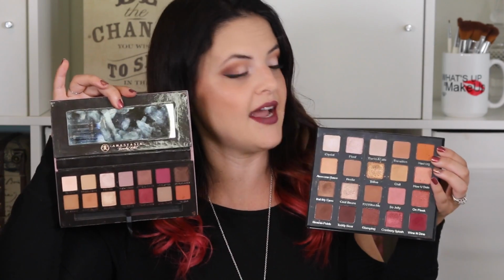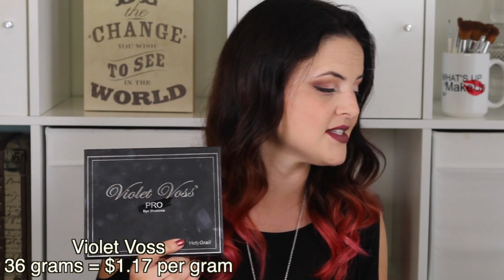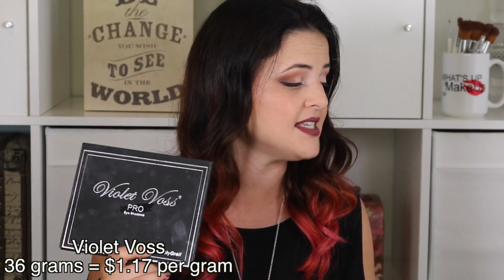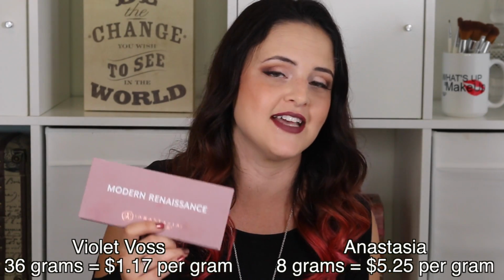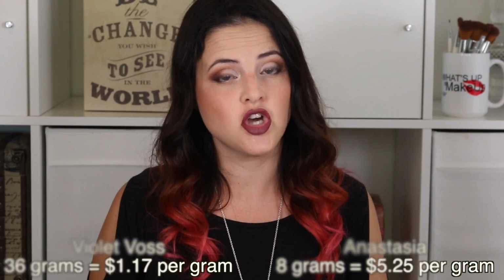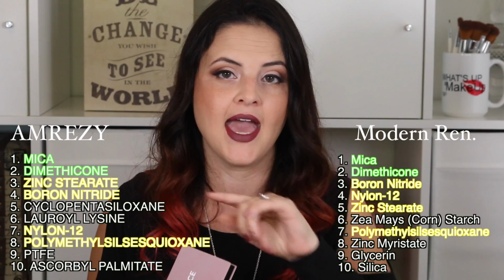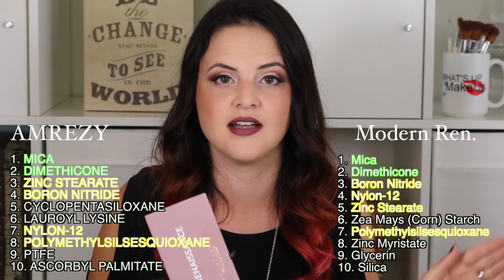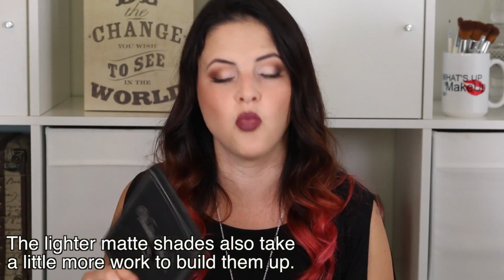PALETTE SMACKDOWN! Violet Voss Holy Grail Palette vs. ABH Modern Renaissance Palette | DEMO & REVIEW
Demo/Tutorial, price per gram comparison, ingredient comparison, and my personal thoughts on the Violet Voss Holy Grail Palette vs. Anastasia Beverly Hills Modern Renaissance Palette!
The Anastasia Modern Renaissance palette was gifted to me, and I purchased the Violet Voss Holy Grail palette with my own money. I am not being paid by either company for this video. As always, my promise to you is an honest review.
There has been some discussion about the similarities between the formulas of the VV Holy Grail and Morphe palettes. Here are the facts (I deleted the dyes):

VV Holy Grail
Talc, Mica, Magnesium Stearate, Kaolin, Tridecyl Trime-llitate, Phenyl Trimethicone, Ethylhexyl Palmitate, Methylparaben, Propylparaben. May contain: Mica and Titanium Dioxide (Ci 77891)

Morphe 350:
Ingredients: Talc, Mica, Mineral Oil, Kaolin, Titanium Dioxide, magnesium Stearate, Isopropyl Palmitate, Lanolin, Methylparaben. May contain:Mica and titanium Dioxide

For fun...

LA COLORS 12 Color Eyeshadow Palette (Costs $1 at Dollar Tree)
Mica, Talc, Magnesium Stearate, Mineral Oil, Dimethicone, Ethylhexyl Palmitate, Polybutene, Propylparaben, Methylparaben

Ingredients in common -
Violet Voss and Morphe: 2 in the same order, 4 out of order
Violet Voss and LA Colors: 2 in the same order, 4 out of order
Morphe and LA Colors: 2 in the same order, 3 out of order
ABH- MR and LA Colors: 1 in the same order, 1 out of order

- The Violet Voss and Morphe palettes have essentially the same amount of ingredients in common as $1 makeup (LA Colors).
- It should be noted that the Morphe and LA Colors include 4/5 of the first five ingredients. Violet Voss and LA Colors include 2/5 of the first five ingredients.
- Both Morphe and Violet Voss contain about 60% of the same ingredients as each other and as LA Colors. To me, those are NOT enough to be called the same formula.
- The closest relationship is between Morphe and LA Colors, because they share 4 of the first 5 ingredients.

EDIT: Here are the ingredients for the PREMIUM individual Morphe eyeshadow pans:

Talc, Mica, Magnesium Stearate, Kaolin, Titanium Dioxide, Tridecyl Trimellitate, Phenyl Trimethicone, Ethylhexyl Palmitate, Methylparaben, Propylparaben. May Contain: Mica and Titanium Dioxide

THE ONLY difference between the Violet Voss and these shadows is the insertion of Titanium Dioxide into the Morphe premiums (5th ingredient). THESE formulas are almost IDENTICAL! There's that dupe formula for ya! :)

Periscope: jenluvsreviews
Music used in this video:

Funk Down - MK2 - YouTube Music Library